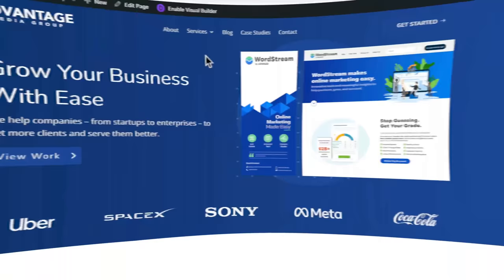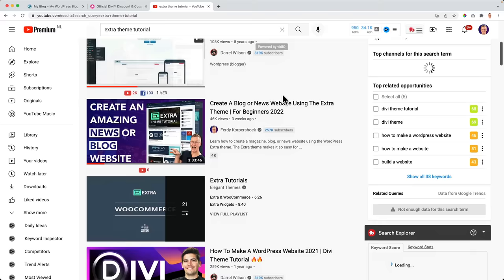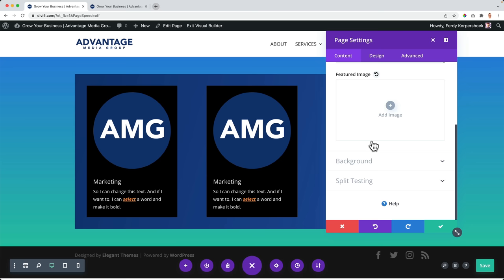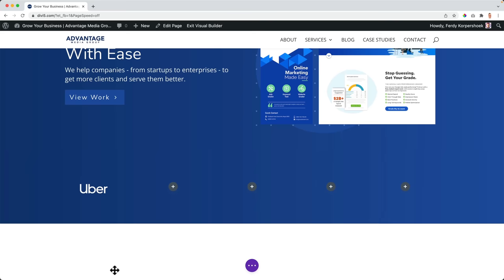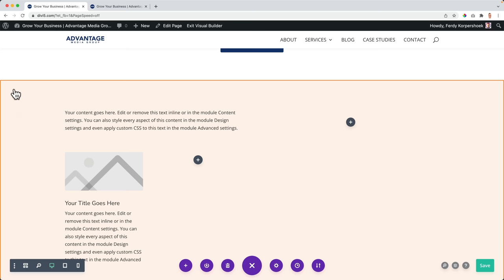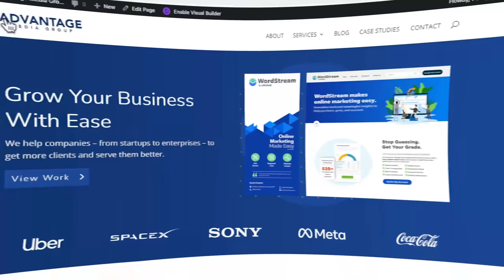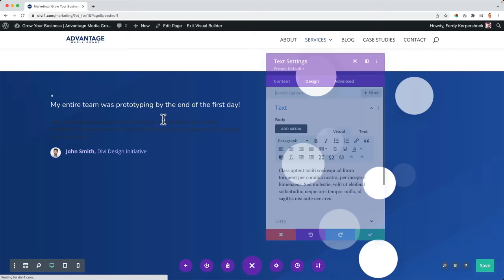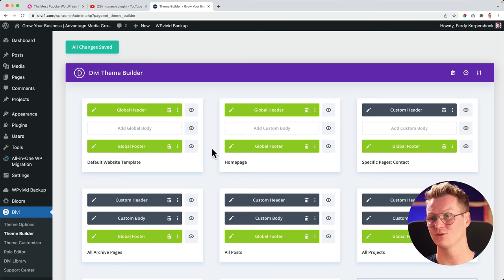How To Make A WordPress Website | Divi Theme Tutorial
Learn how to create your first website using the world's most popular Wordpress theme 'Divi'. In this tutorial, you will learn step-by-step how to create a professional Wordpress website.

Divi Tutorial Timestamps:
00:00 Intro
07:23 Get a Domain Name And Webhosting
09:55 Choose Your Domain Name
13:20 Install WordPress
16:57 The Backend And Frontend Of Your Website
20:29 Choose The Best Permalink Settings

25:43 Get The Divi Theme
30:54 Upload Your Site Logo
32:10 Create Global Colors
33:17 Create a Menu With Pages
37:45 Create A Site Title

The Divi Builder
40:57 The Basics Of The Divi Builder
57:57 Create The Homepage From Scratch
01:07:26 Find The Right Fonts For Your Website
01:12:08 Optimise Your Website For All Devices
01:17:08 Showcase Logo’s of Companies You Work For
01:21:54 Use Custom CSS in the Divi Theme
01:30:42 More Design Tricks
01:32:04 Change The Default Fonts In Your Divi Website
01:38:50 Add an Image to The Background
01:43:16 Hide Modules On Different Devices
01:45:05 Create a Specialty Area Using The Divi Theme
02:06:00 Create a Contact Form Using The Divi Theme
02:10:28 Add Scroll Effects

02:11:55 Create A Custom Header
02:13:45 Import The Header For Free
02:20:08 Copy and Paste Styles
02:21:22 Extend Styles
02:23:07 Copy and Paste Modules
02:25:59 Clone Existing Pages
02:27:10 Make Use of Pre Made Layouts In The Divi Theme
02:28:31 Speed Up Your Workflow

02:43:36 Create A Custom Footer
02:46:00 Create A Blog And Blogposts
02:47:59 Create A Portfolio
02:49:16 Use Global Items In The Divi Theme
02:53:51 Import a Complete Website Page by Page
03:00:11 The Best Follow Up Tutorials
03:07:55 Thank You For Watching This Divi Tutorial

The Divi theme is the most popular WordPress theme in the world. The Divi theme makes it easy to create websites using their visual builder. You see how your website looks while you are creating your website. It is a drag and drop builder.

In this tutorial, we will create a professional website that I would sell to a client for $3.000 - $5.000.